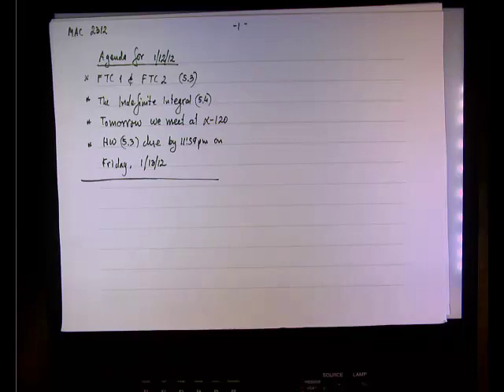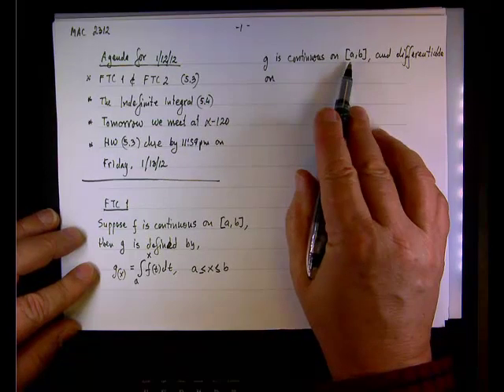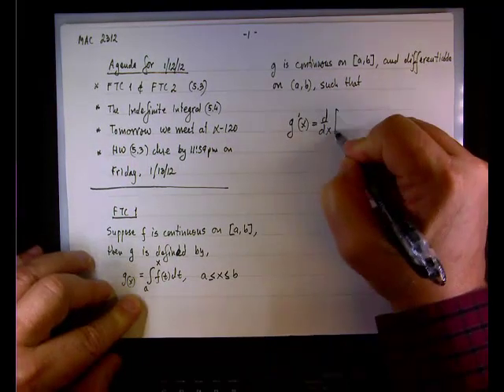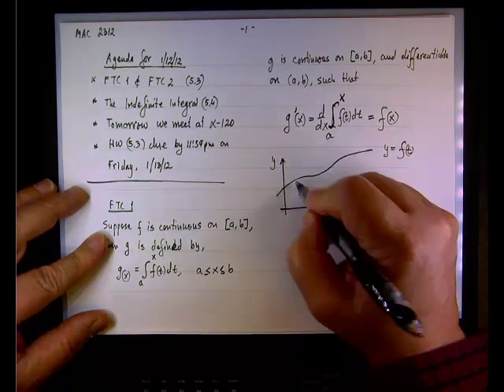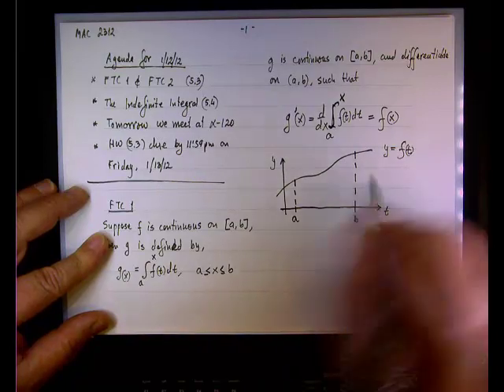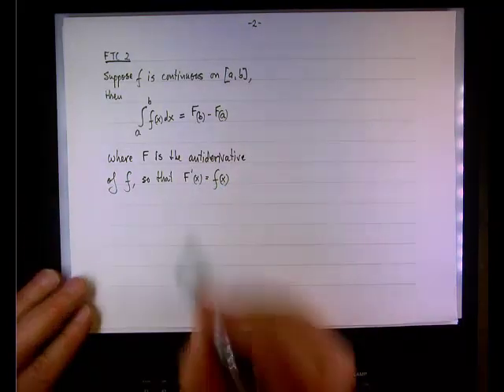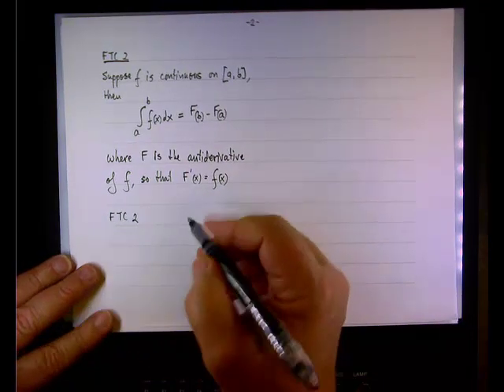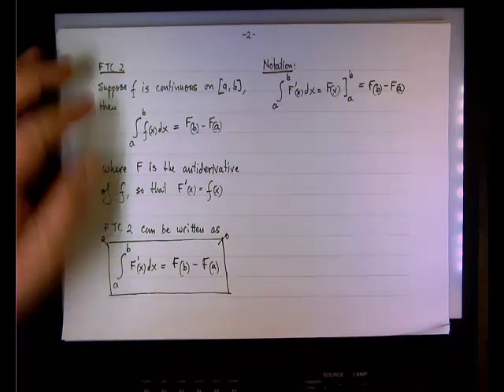FTC 1 and FTC 2.mp4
Calculus 2; Integration; Fundamental Theorem of Calculus